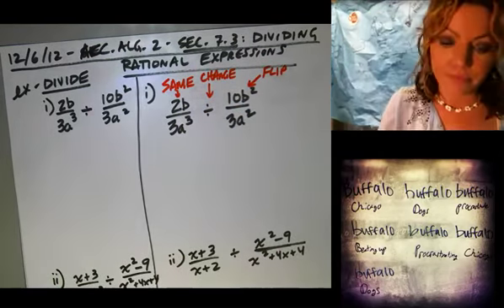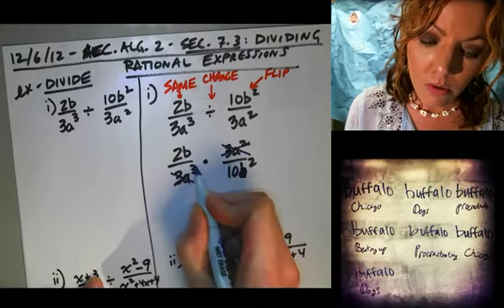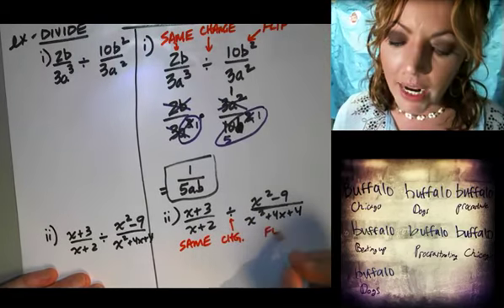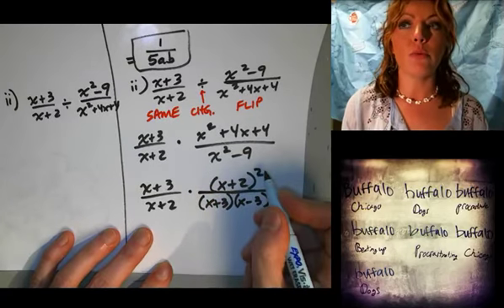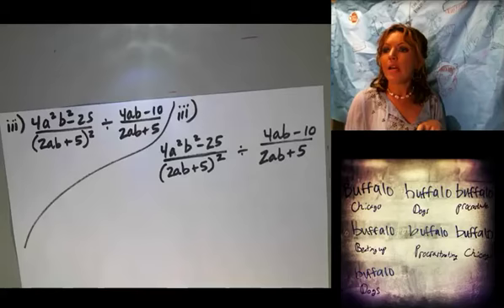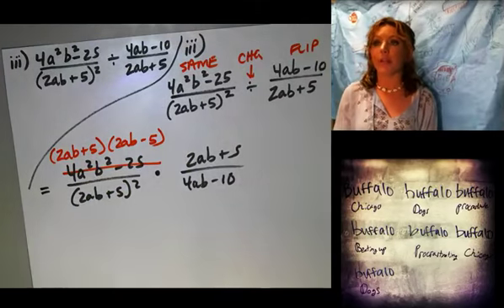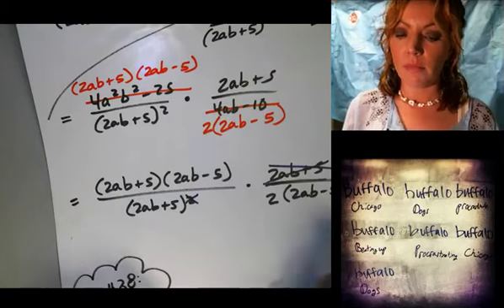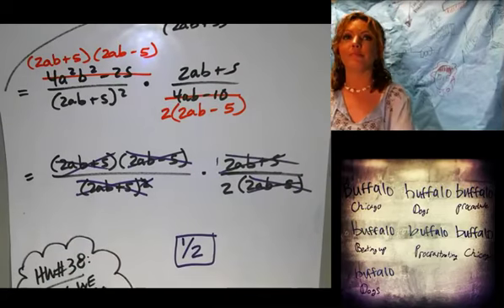120612 AccAlg2 DividingRationalExpressions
Students review how to divide rational expressions.